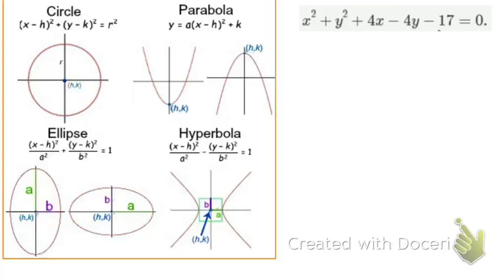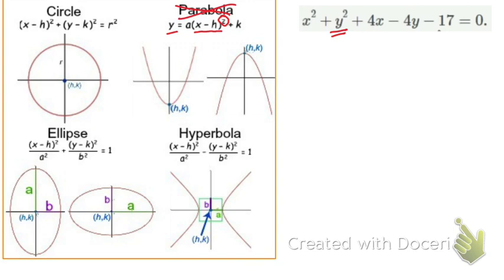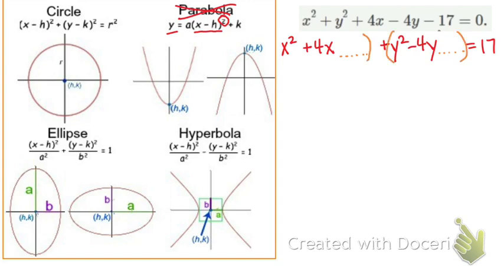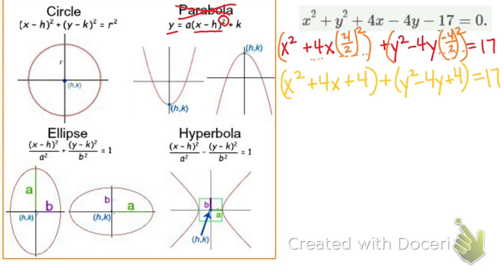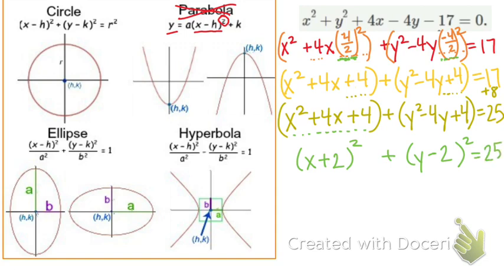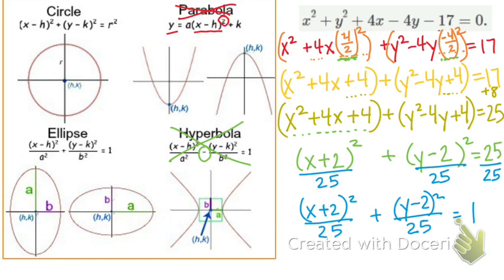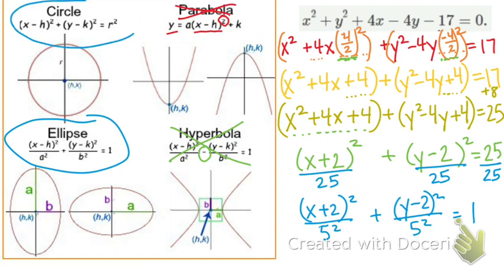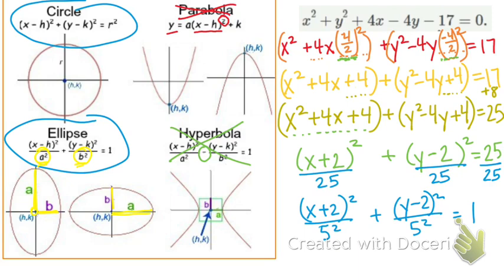Identify conic section given equation